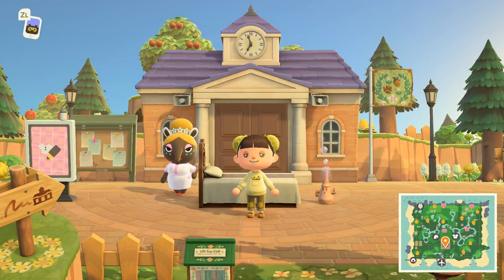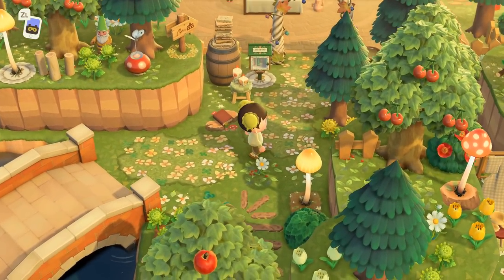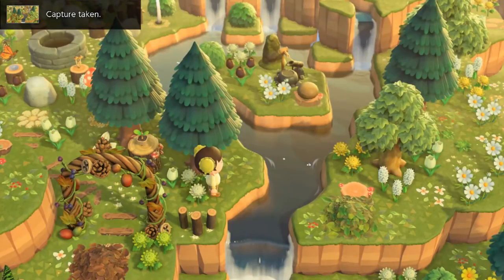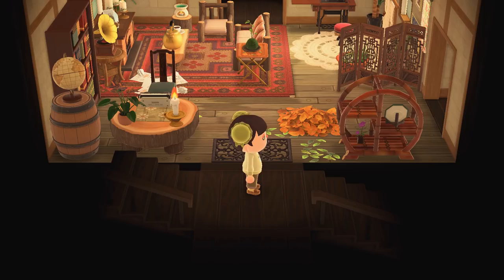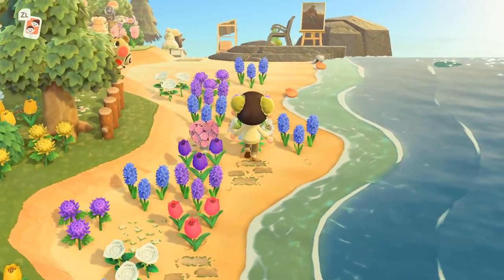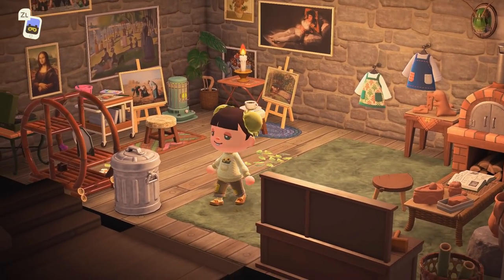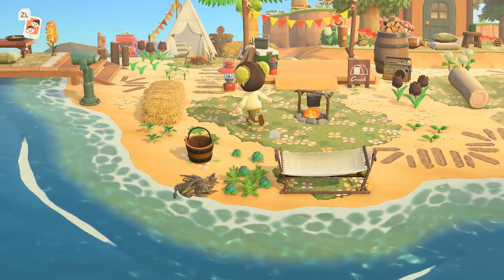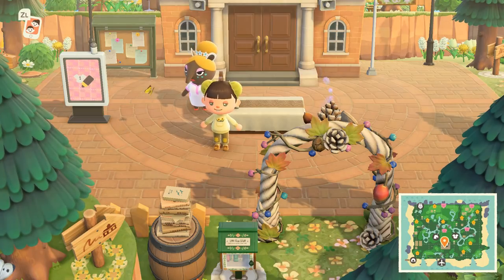Stunning Springcore Forest Dream Tour! Animal Crossing New Horizons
Today we are touring Wildwood, a Whimsical Woodland/Springcore Island!

🌱 Design codes, creator socials and credits in the description below!

🌱 Design codes:
Bangs + Green Lace Rugs by Erin (Island Creator): MA-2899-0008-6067
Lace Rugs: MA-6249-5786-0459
Floral Lace Blanket: MA-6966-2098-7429 by @chiiilv_v on twitter
Green Patchwork Quilt: MA-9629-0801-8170 by @sarakumamakuma on twitter
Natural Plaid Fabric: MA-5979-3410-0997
Doily Rug: MA-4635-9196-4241 by @hakuhaku_tenten on twitter
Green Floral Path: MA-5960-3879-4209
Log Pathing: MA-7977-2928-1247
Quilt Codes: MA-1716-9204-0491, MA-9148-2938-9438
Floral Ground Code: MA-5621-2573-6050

Mon & Weds 5PM EST
Sat 12PM EST

Background music: Artist: Harris Heller. Songs: Aurora Sonata, The Color of Happiness, Euphoria, Soul and Luna, Mysteryland, Paralyze the Moment